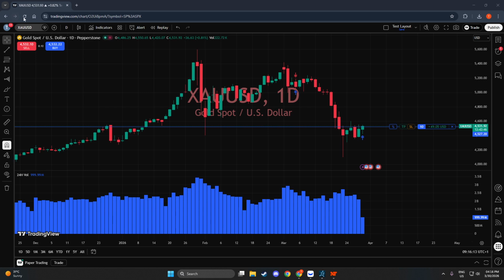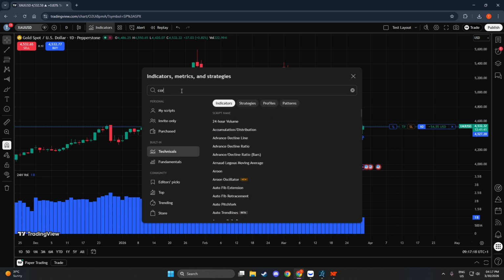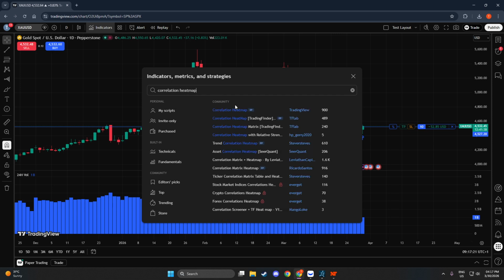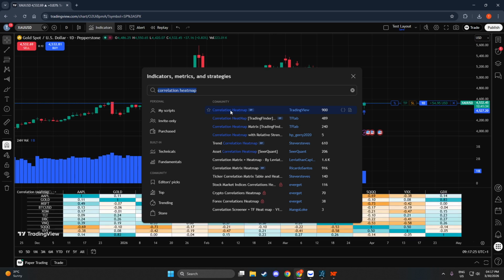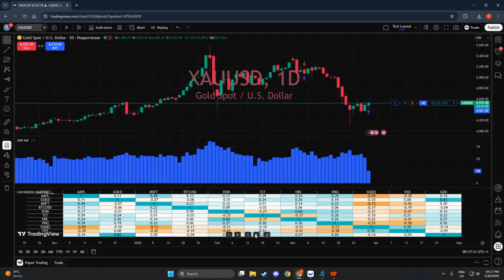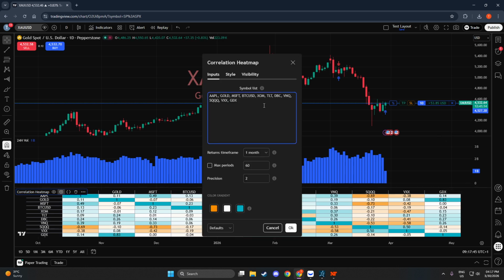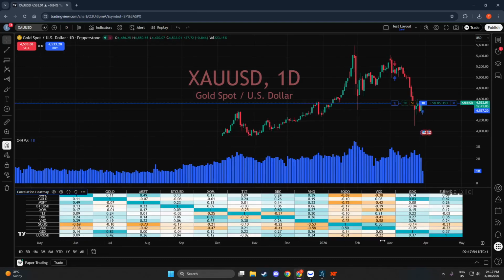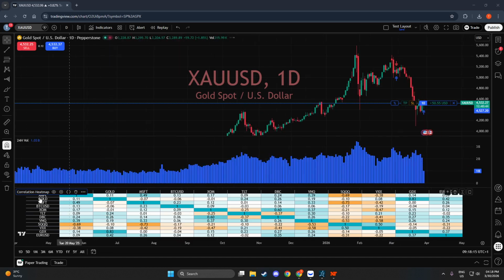How to Use TradingView Correlation Matrix [2026 Full Guide]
How to Use TradingView Correlation Matrix

In this video, we show you exactly how to use TradingView Correlation Matrix to identify statistical relationships between different assets and manage portfolio risk. We explore the core logic of the correlation interface, focusing on how we utilize the grid settings to measure the degree to which various symbols move in relation to one another across multiple timeframes.

Mastering the use of a correlation matrix is essential for maintaining a diversified technical environment and avoiding redundant positions in highly correlated instruments. We discuss the importance of interpreting numerical coefficients and color-coded heatmaps to detect diverging or converging trends, and how we utilize these comparative insights to optimize entry timing and refine our overall market exposure.

Technical Specs:
Software: TradingView; Feature: Indicators & Settings.